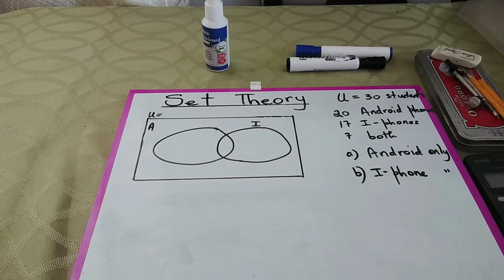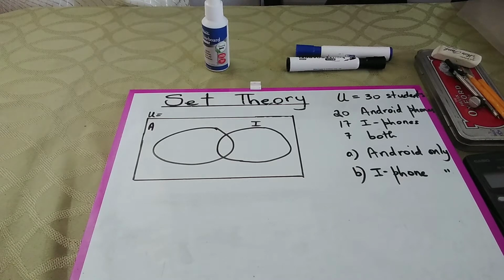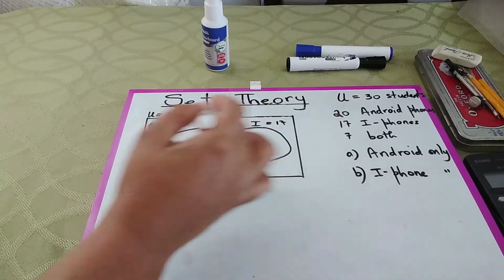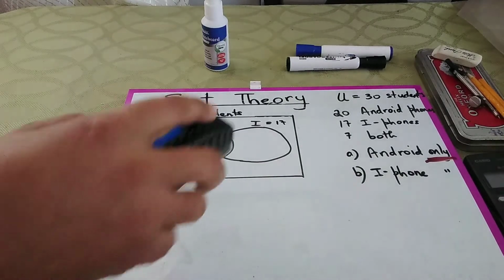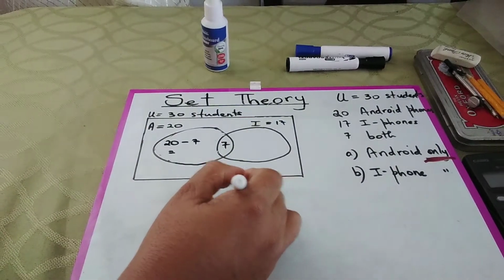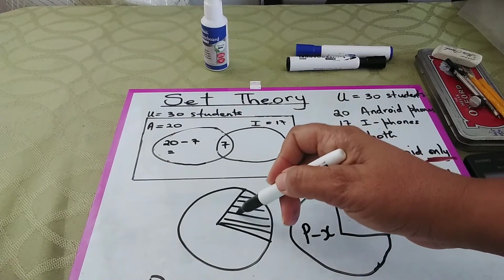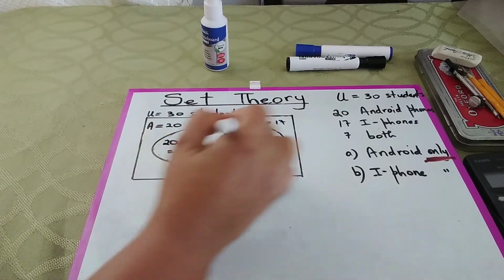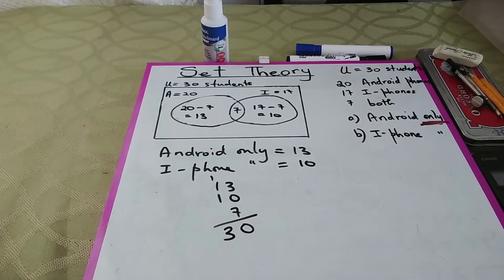Set Theory Calculation (2-intersecting sets)